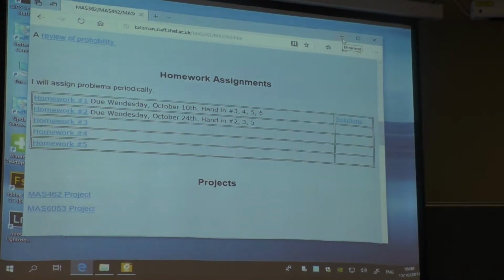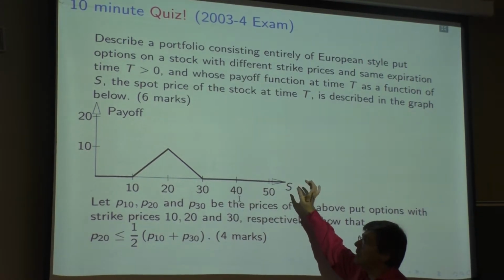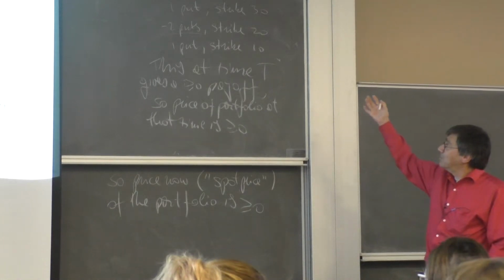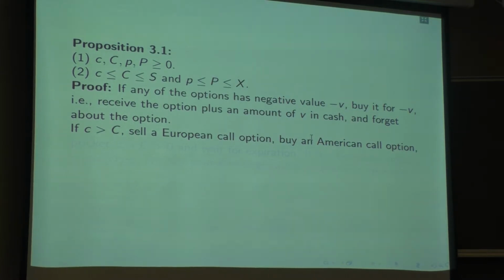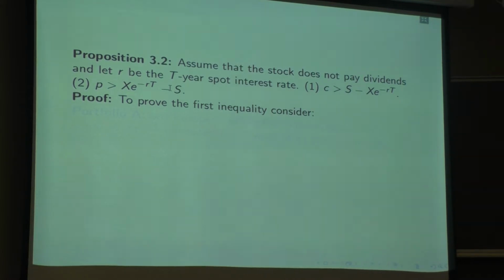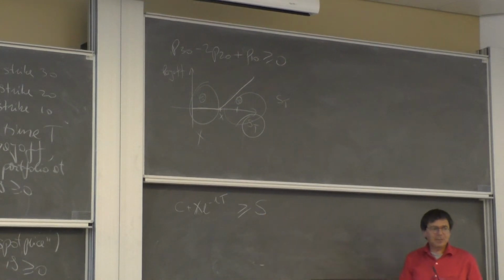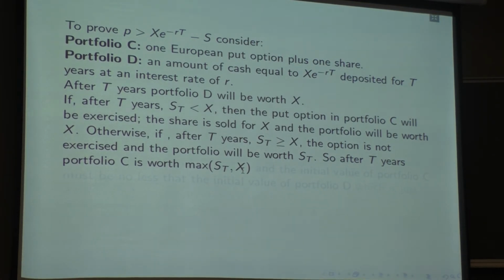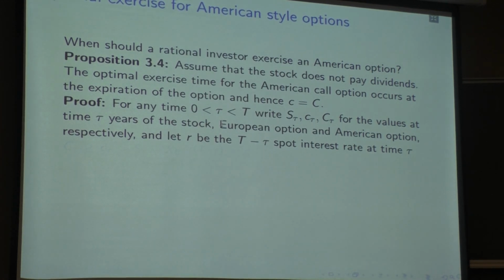MAS6053 Lecture 7 part 1 15th October 2018